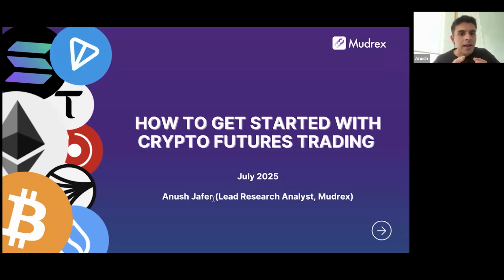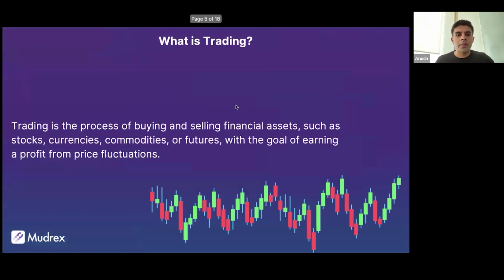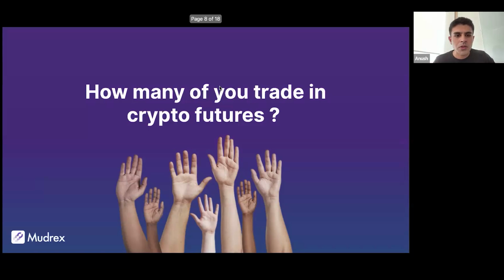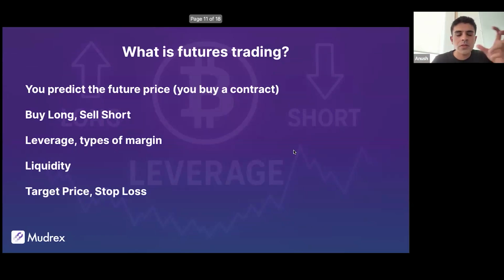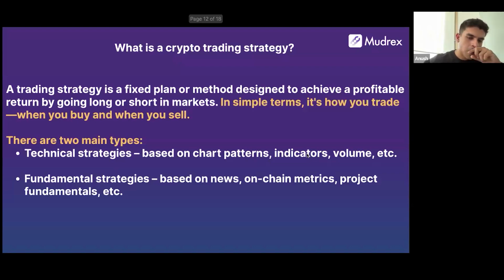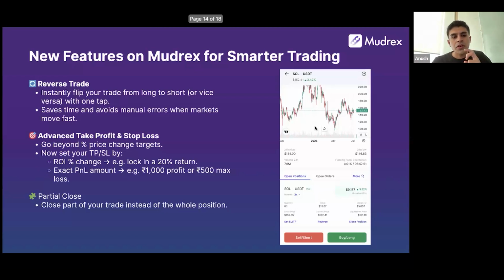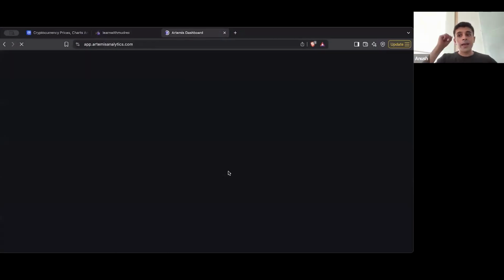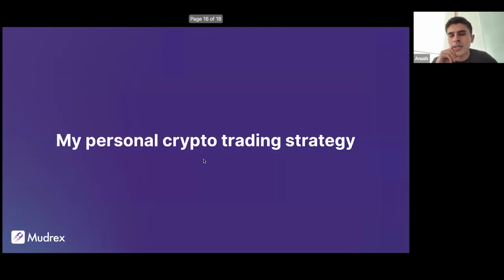Mastering Futures Trading: A Step-by-Step Guide for Beginners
Curious about how crypto traders make money even when prices fall? Or how they stay in control when volatility kicks in? This Mudrex masterclass, we break down crypto futures trading in simple terms. We cover how futures work, smart strategies and the risk management tools you need. Plus, we’ll show you some cool new Mudrex features like Reverse Trade, flexible profit and loss controls, and Partial Close to help you trade with more confidence.

About Mudrex:
Mudrex is a leading crypto investment platform that prioritizes long-term wealth creation for its users. With their revolutionary products like CoinSets, Vault, and Coins. Mudrex offers innovative solutions to enable individuals to invest in cryptocurrencies with ease and confidence.